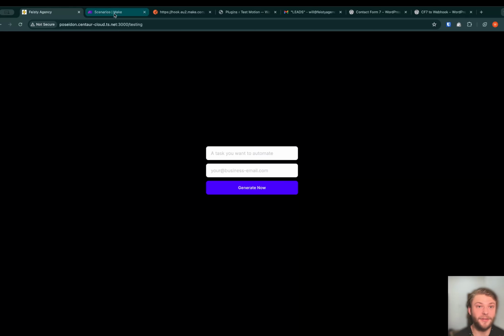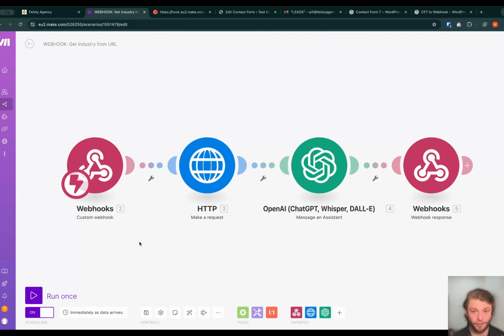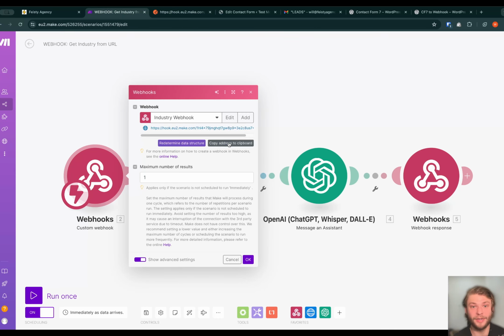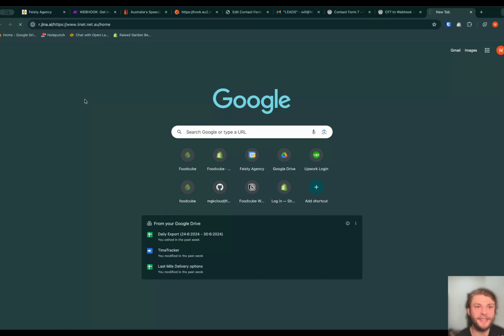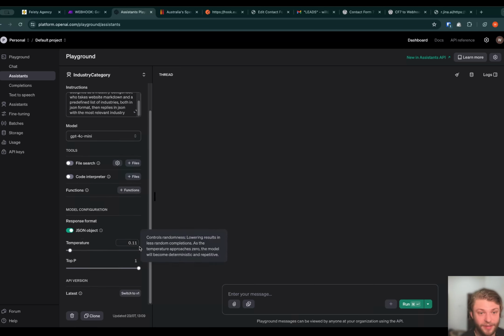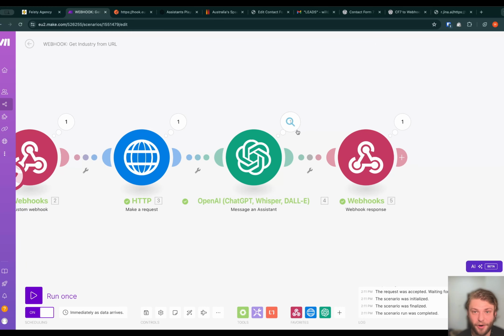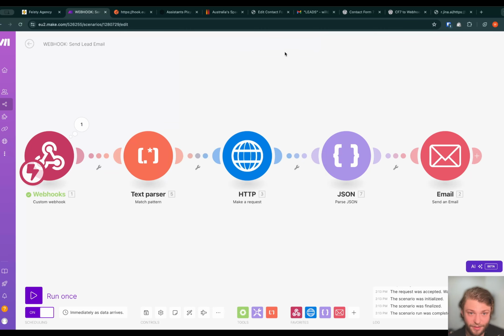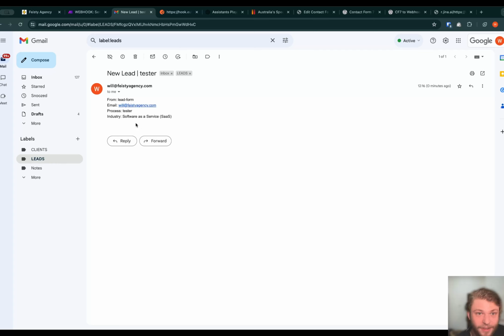(NO CODE Tutorial) Automatically Categorise your Leads by Industry with AI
Here's what we'll cover:

Setting up a webhook on your website's contact form (using Contact Form 7 and CF7 to Webhook plugins for WordPress).
Building a Make.com scenario to extract the lead's domain and send it to OpenAI.
Using OpenAI's GPT-4 model to accurately identify the industry based on website content.
Sending the categorised lead data to your CRM or email inbox for immediate action.
This automation is perfect for:

B2B businesses looking to qualify leads faster.
Sales teams who want to prioritise high-value leads.
Anyone tired of wasting time on manual lead categorisation!